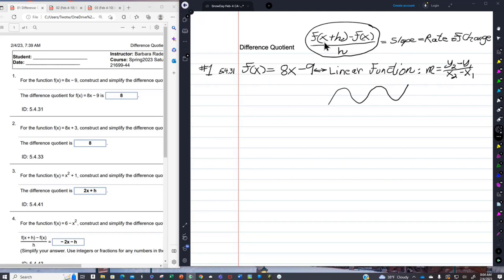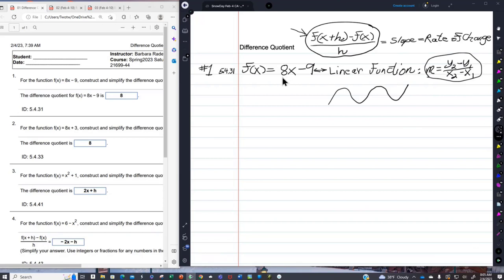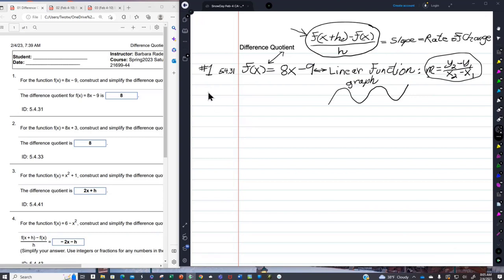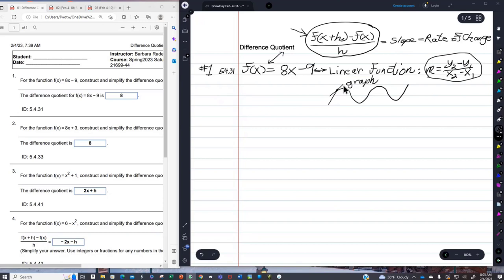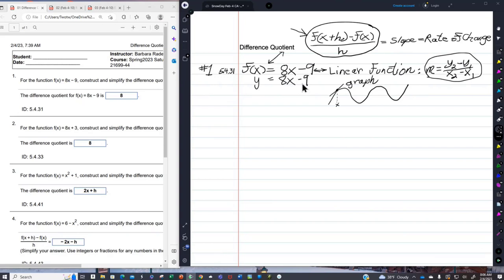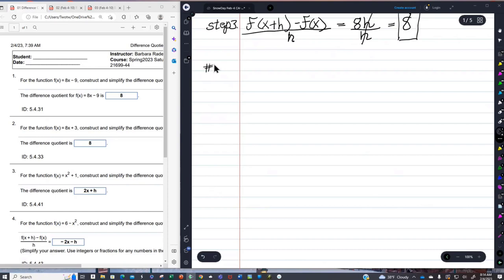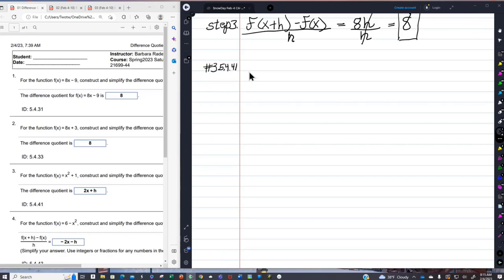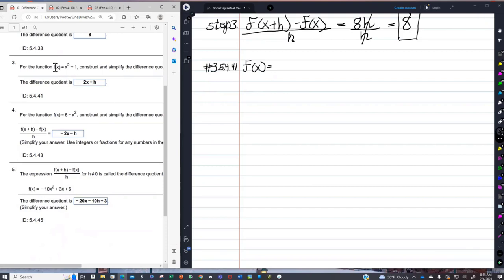Difference Quotient and Graphing Functions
Table of Contents:

00:00 - Introduction
00:09 - Difference Quotient
46:53 - Review of Graphing Linear Functions
47:04 - Graphing Lines by Using Intercepts
52:12 - Graph Vertical and Horizontal Lines